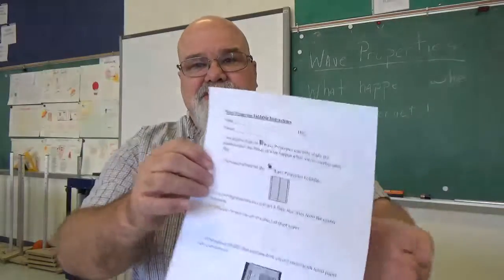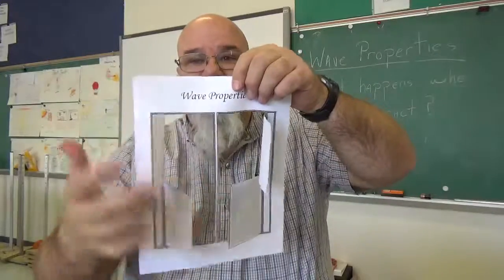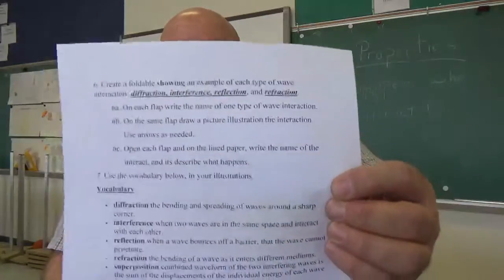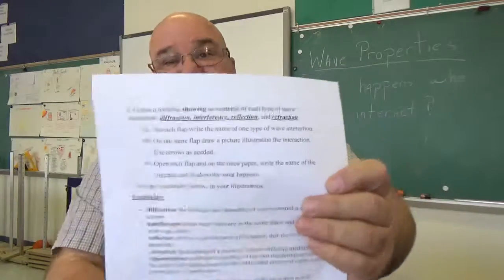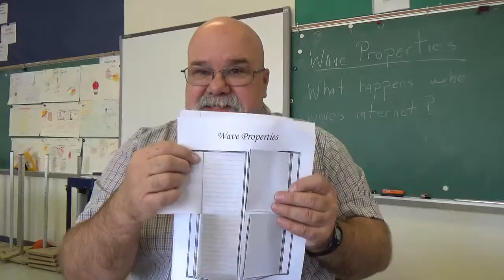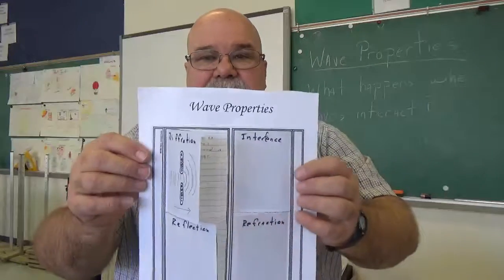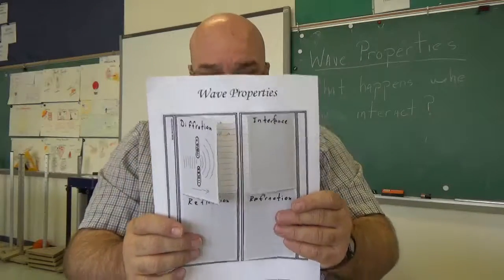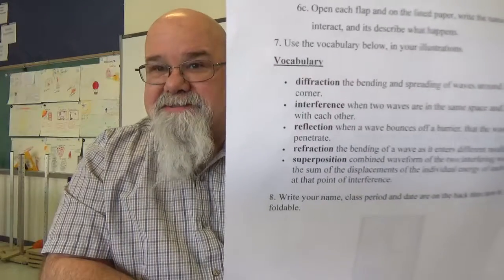WavePropertiesFoldable11APr18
How to make a four flap foldable, showing mechanical wave interactions.